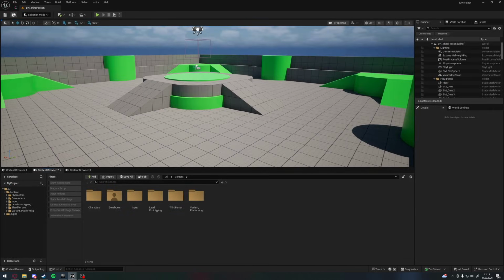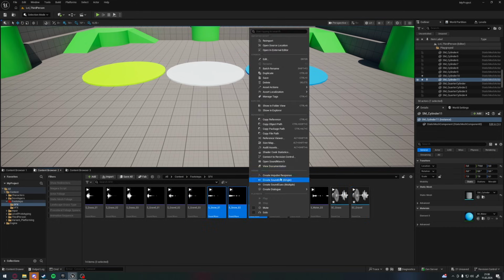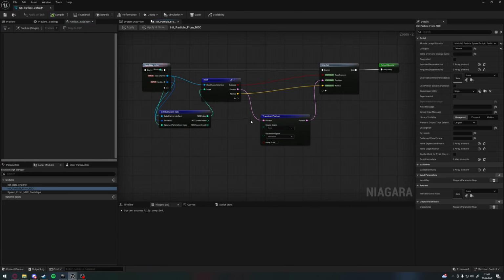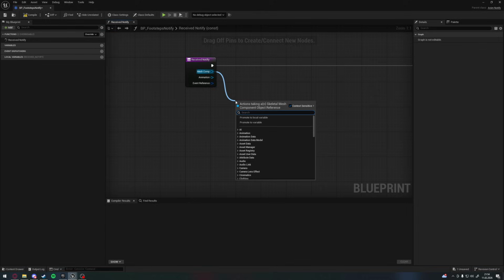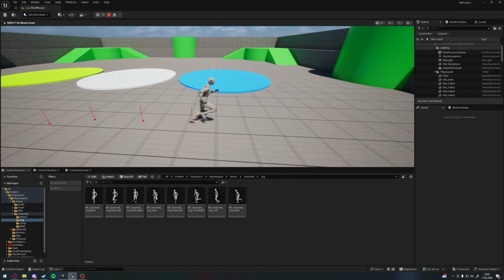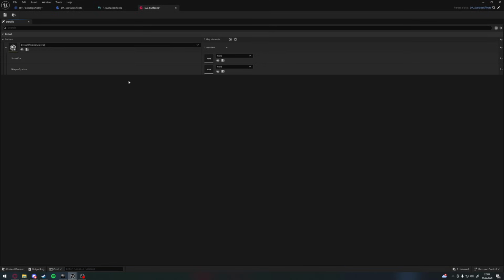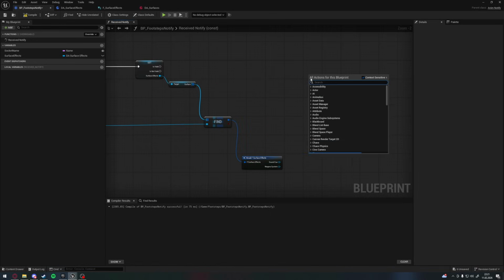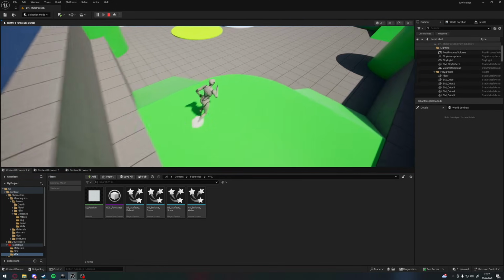Complete Unreal Footsteps System Using Niagara Data Channel!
In this video tutorial, I will show you how to create footstep system in Unreal Engine 5 with use of Blueprints, Niagara and Data Assets. System allows to add new surface types, sounds and effects within single object. Particles are merged into single system, because we gonna use Niagara Data Channels.

💬 Let me know how you'd apply this in your project!